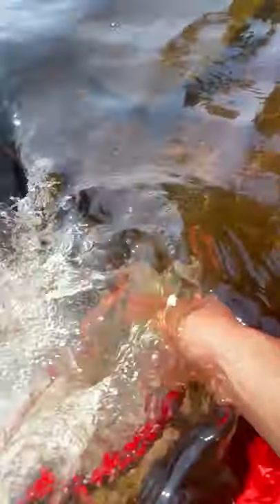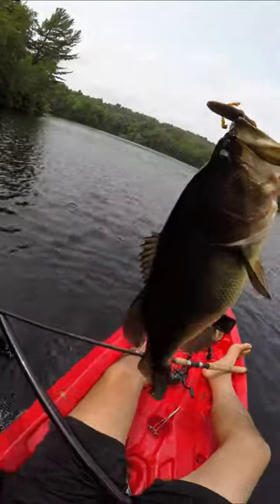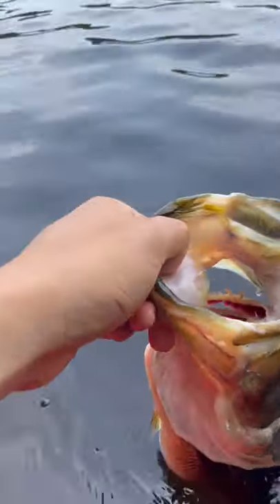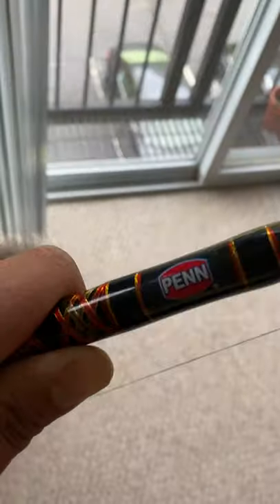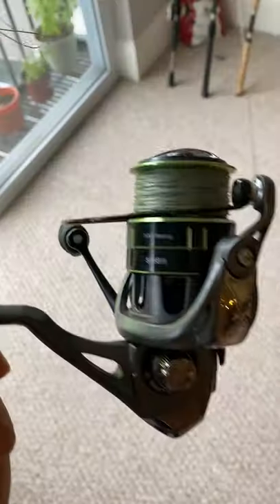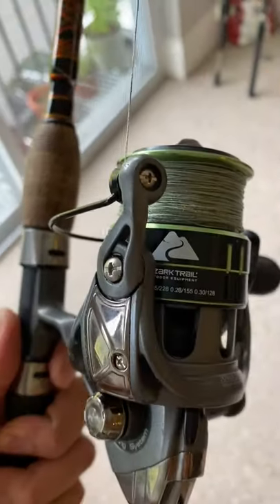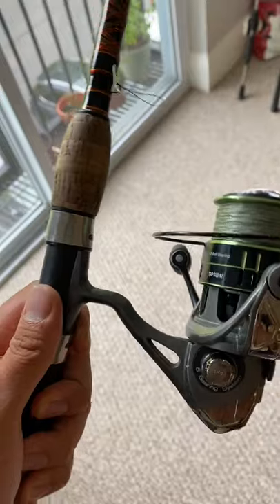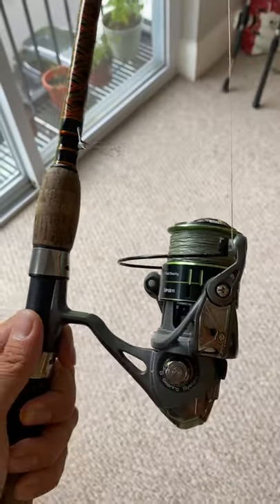best (and cheapest) spinning reel combo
This is probably the cheapest Spinning Reel Combo you can get that will actually last you. I'm sure you can find the TrashMaster 64 on sale at Walmart that will snap on a 4 pounder, but not with this. Both the reel & rod are quality gear!

FISHBRAIN: Tackle2thePeople